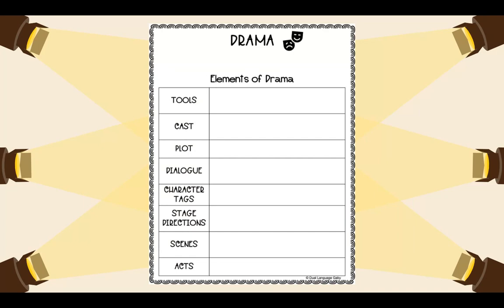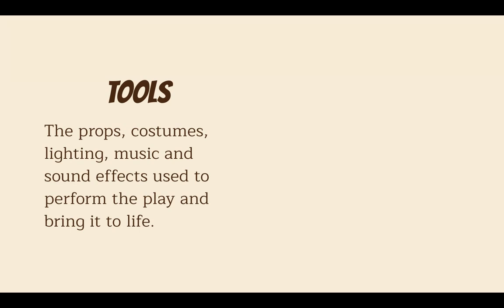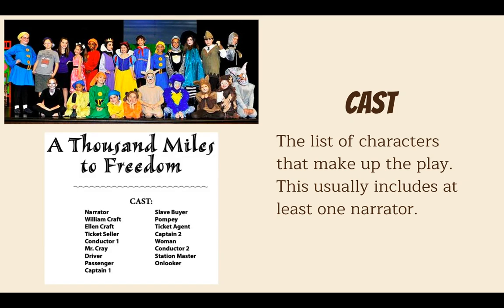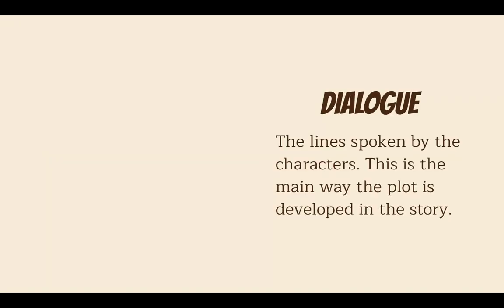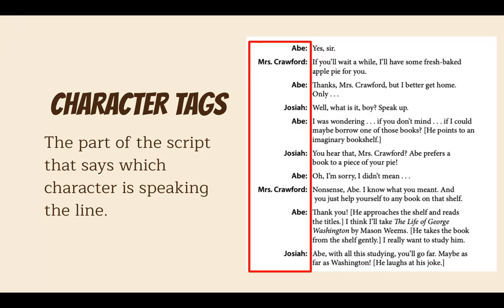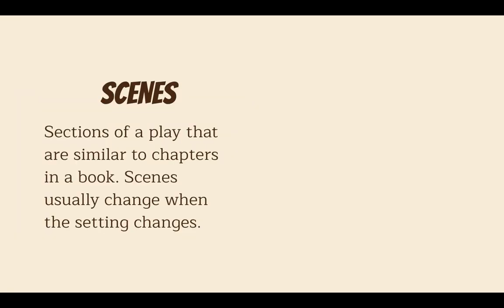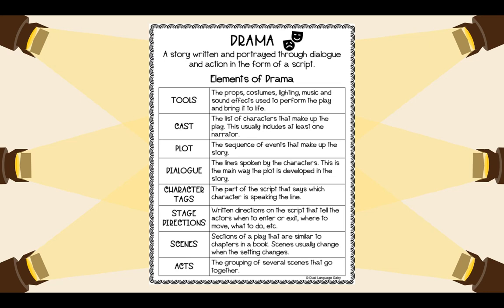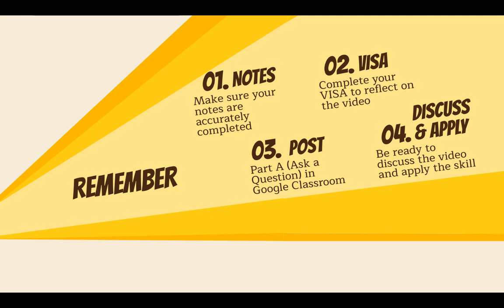Drama Characteristics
I created this video for my 5th Grade Flipped Classroom in Texas, but it can be used for grades 3-8.